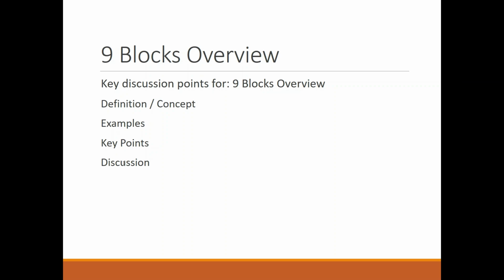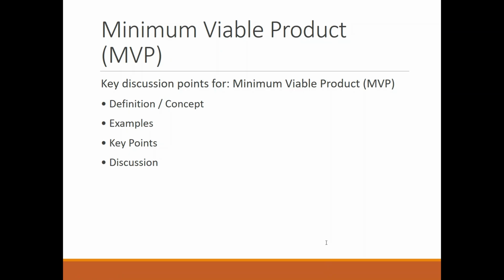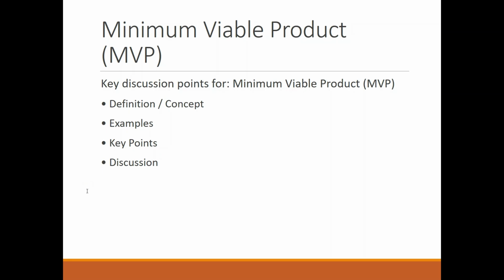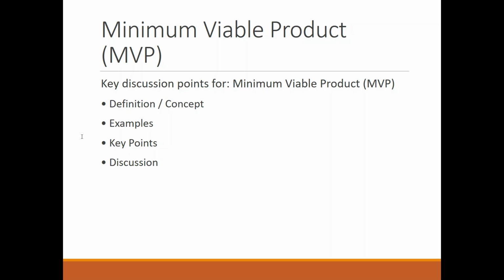The 9 Block Lean Canvas Model and The Lean Startup Approach